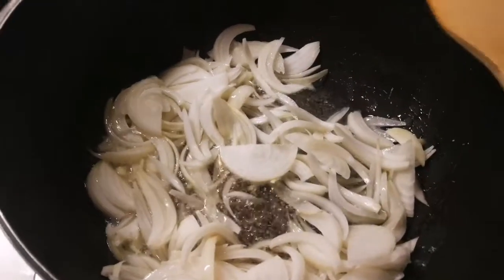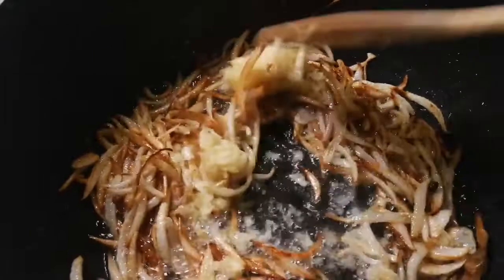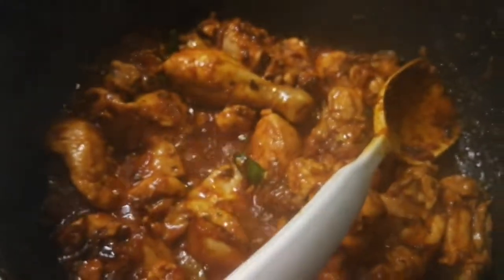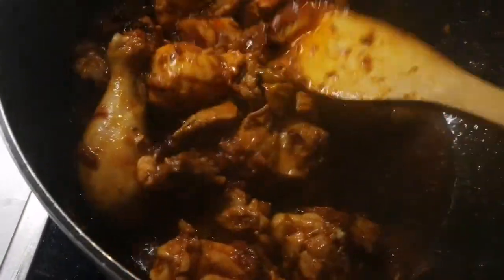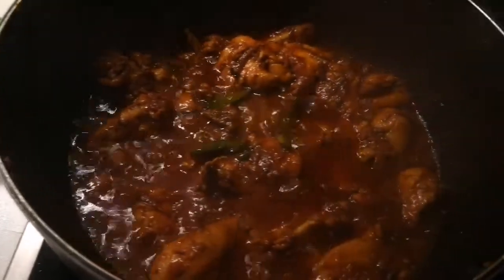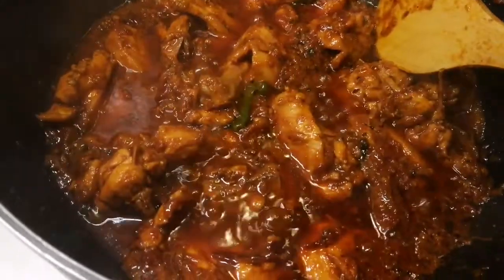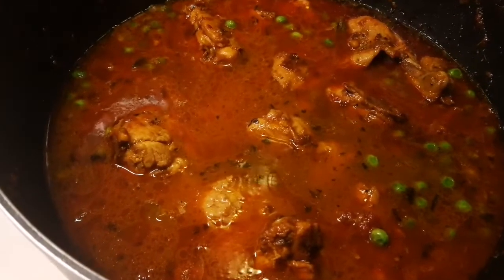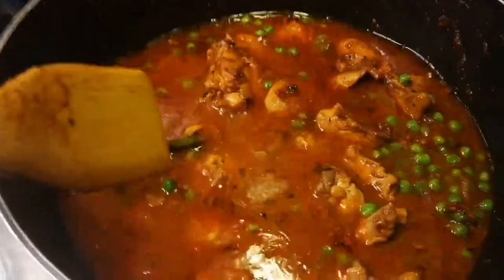Chicken Matar Curry || Pakistani Mom Norway